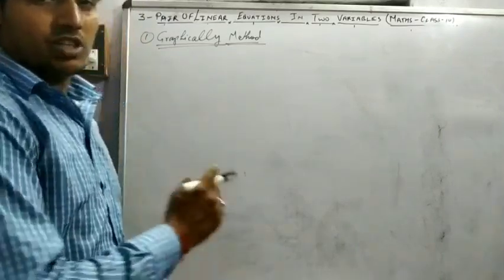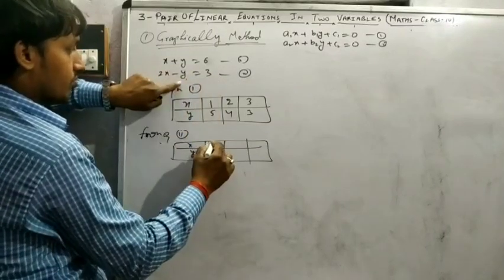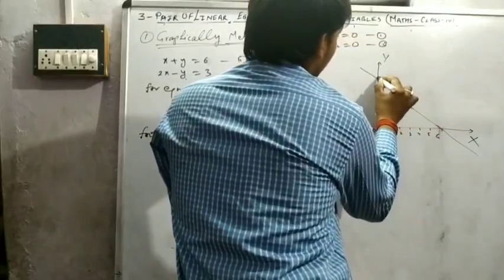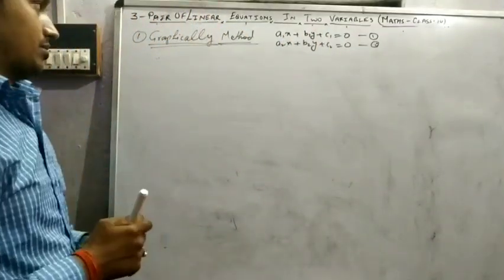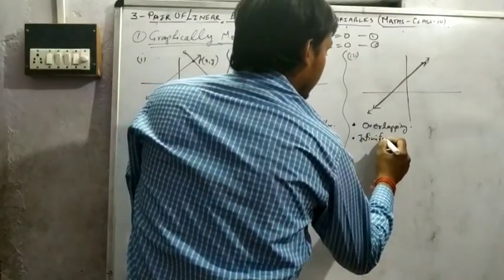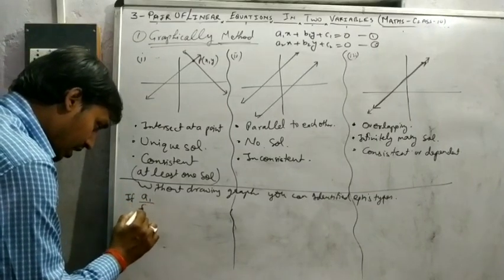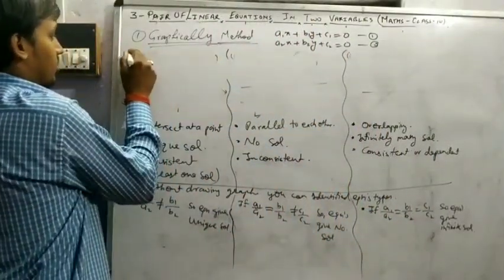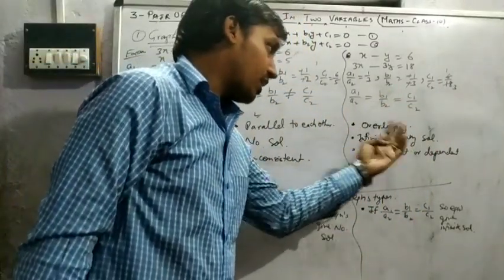Linear equation (part-2) maths class-10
Graphically method